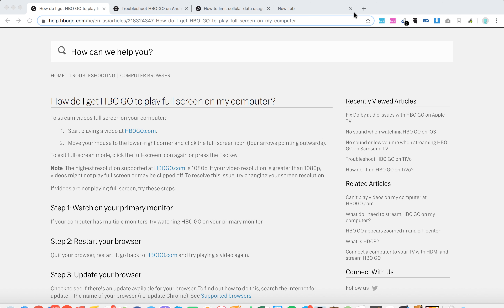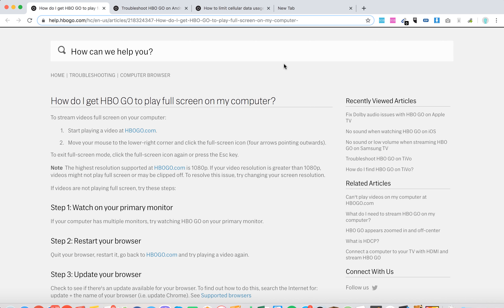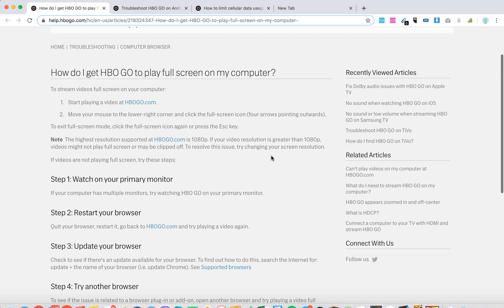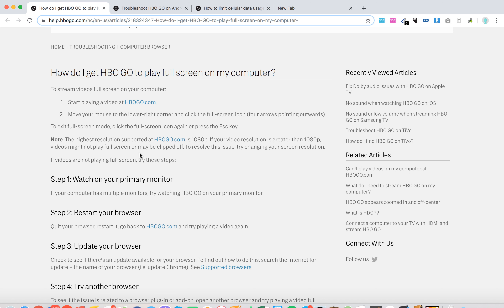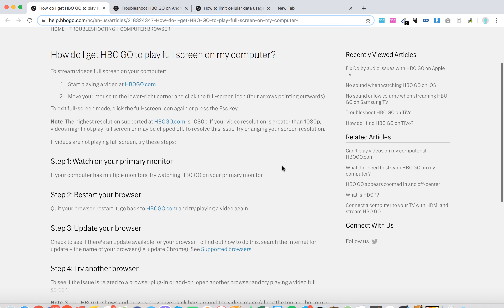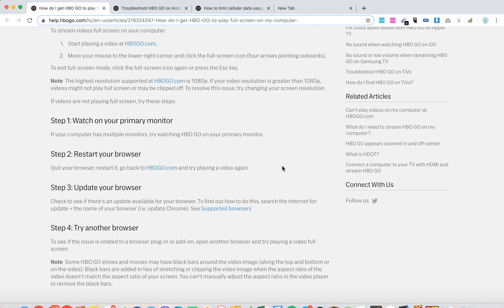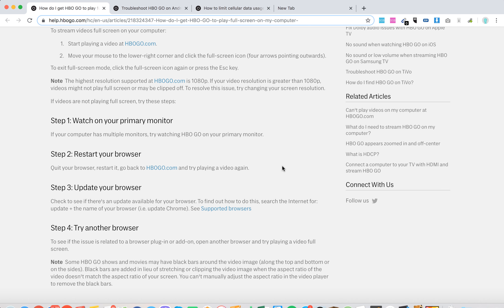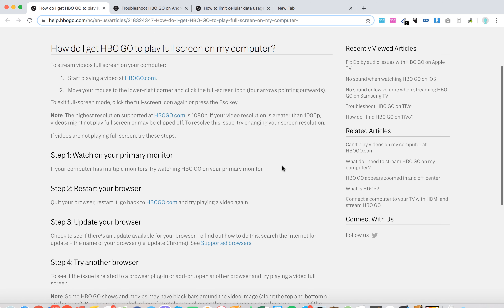How to watch HBO GO FULL SCREEN on Computer?